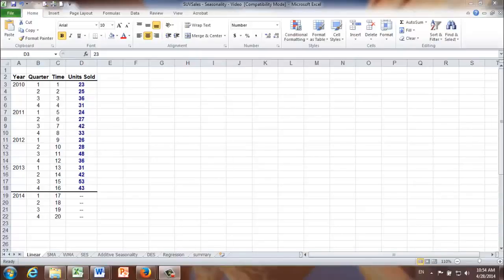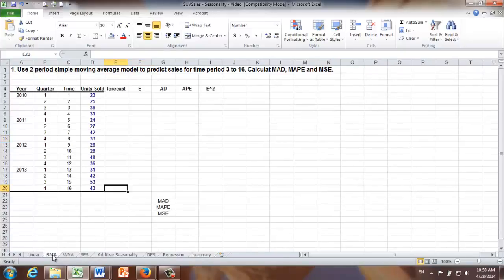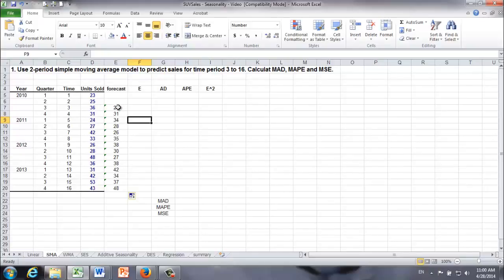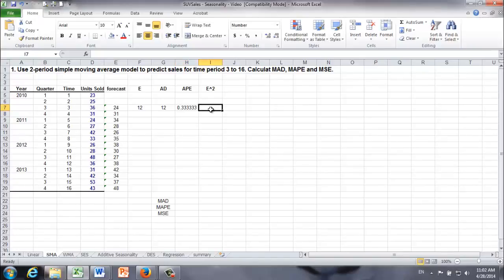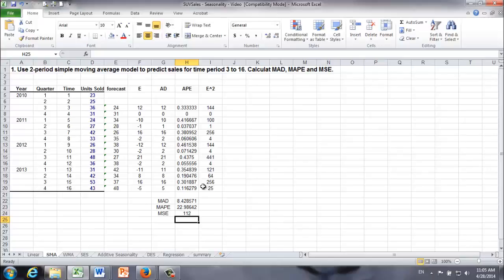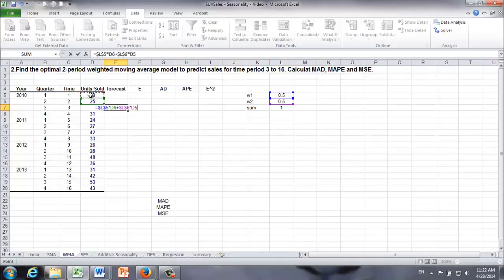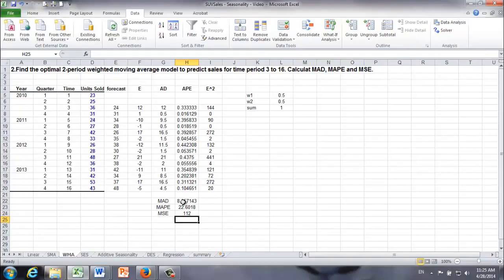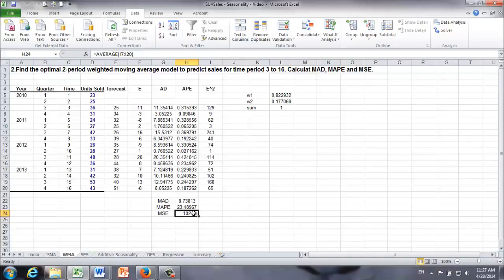Time Series Forecasting SUV Sales Example Part 1